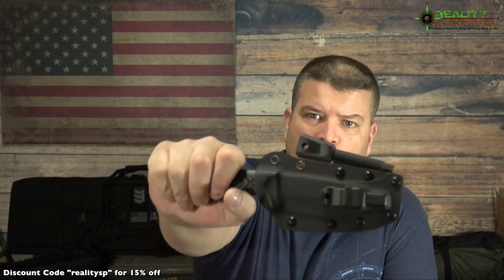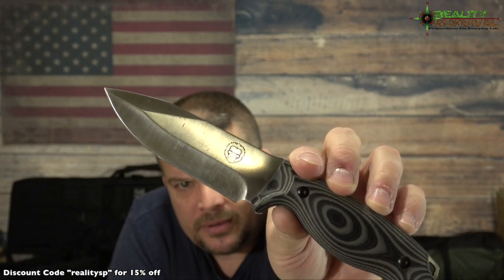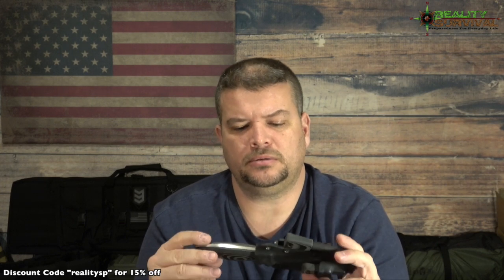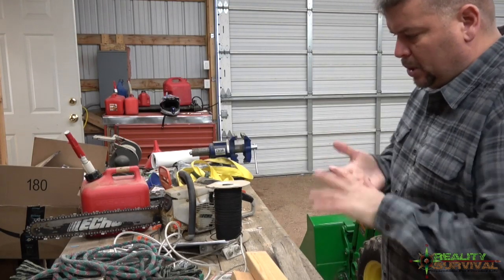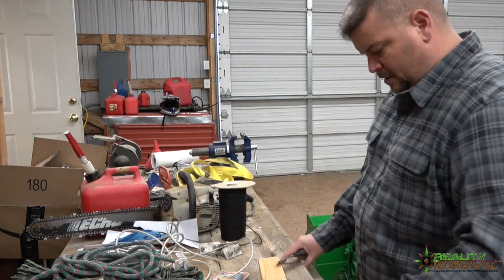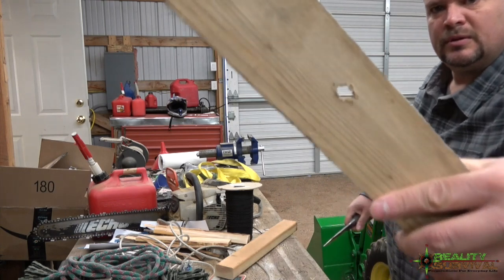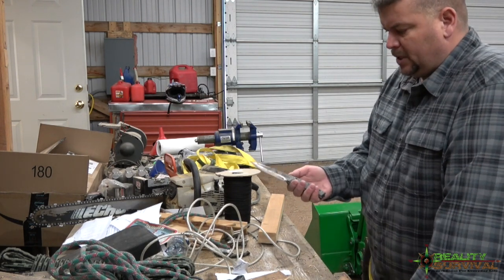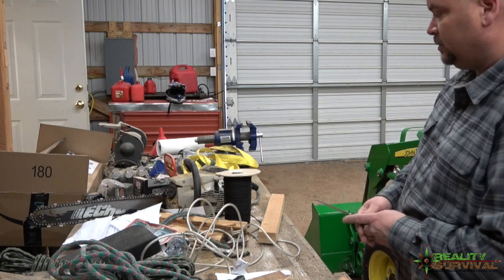Holtzman's Gorilla Survival Knife Review - D2 Silverback - Long Version